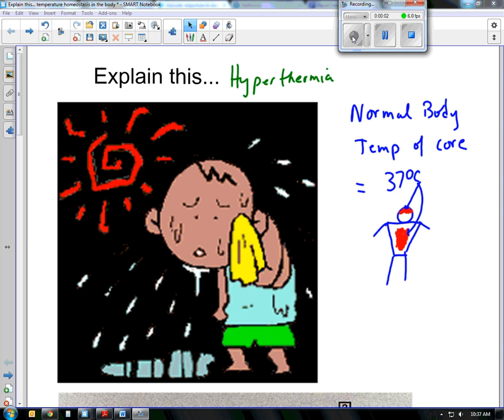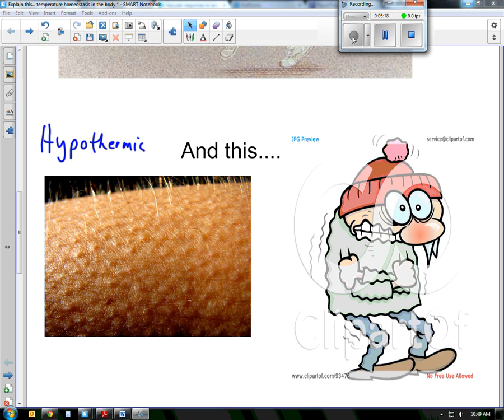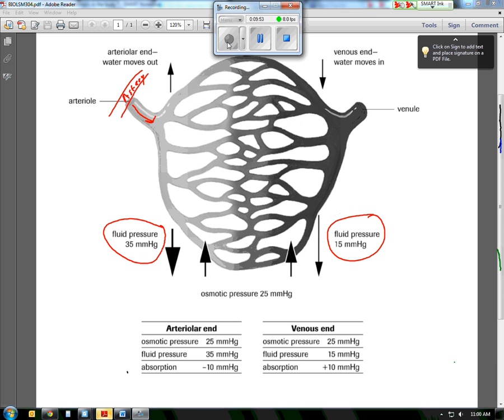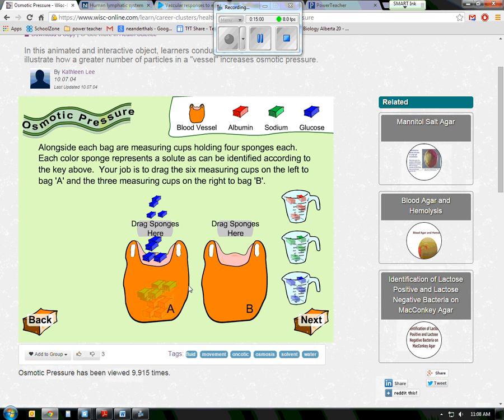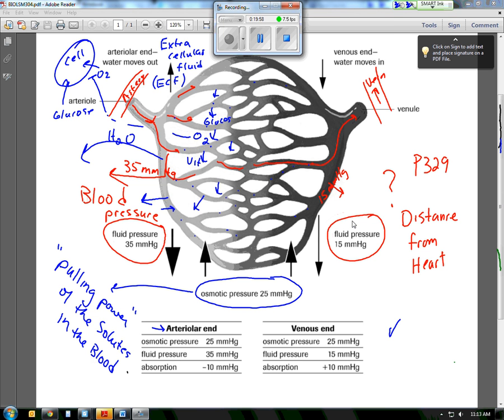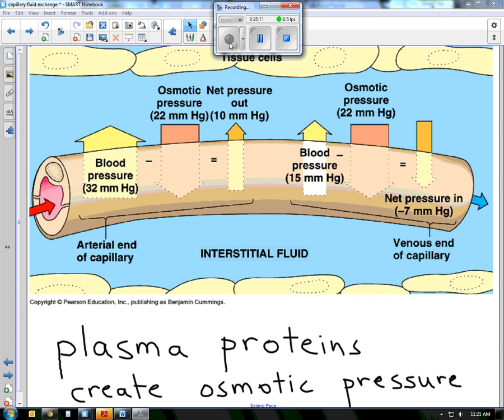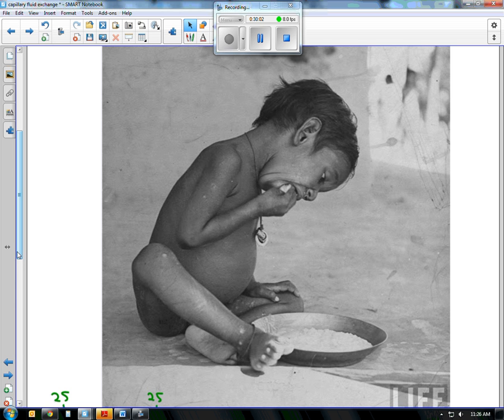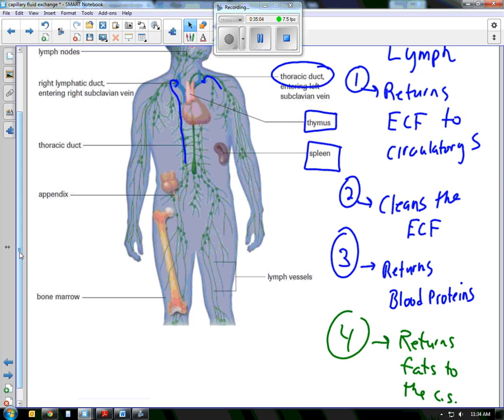December16 Thermoregulation and Fluid Exchange